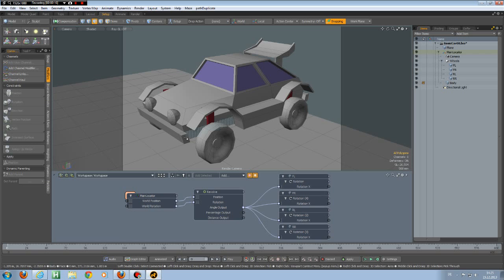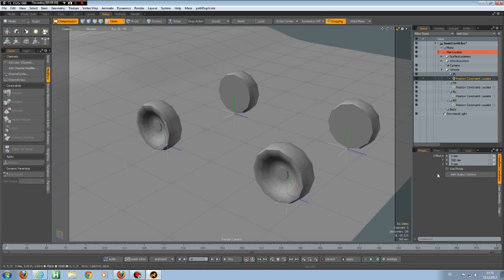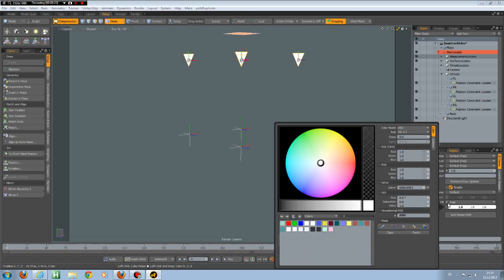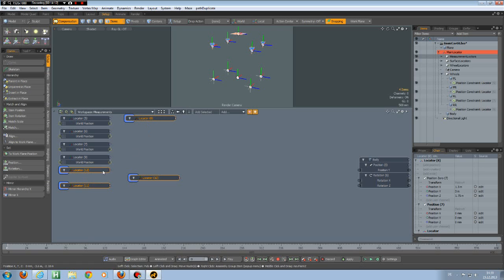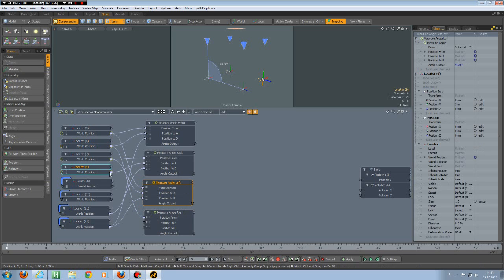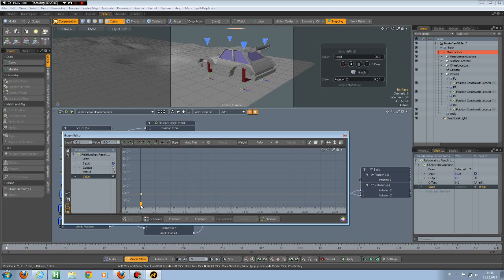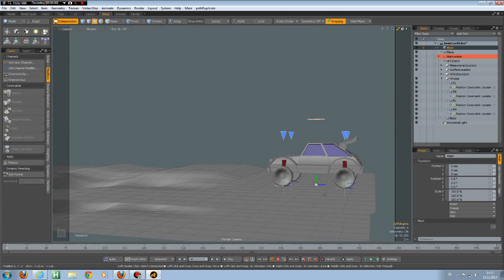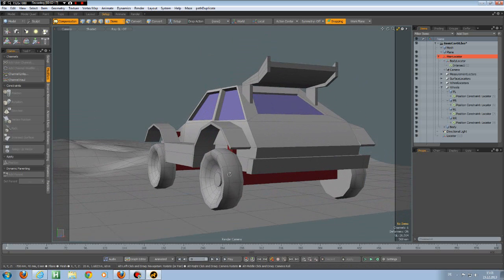The Foundry MODO - Animation Basics Part 08 - Car Rig (modo 701)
How to do a simple car rig in the schematics view. Chris Hague's rigged cars can be found
Another way to do this (modo 701) can be found